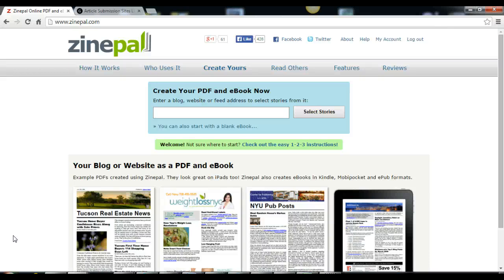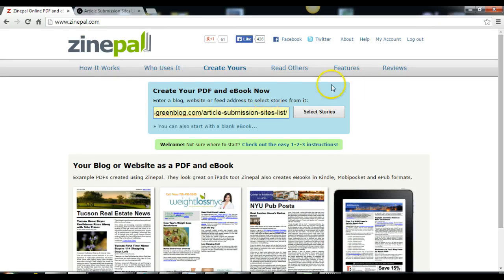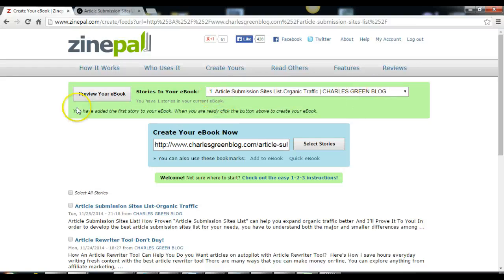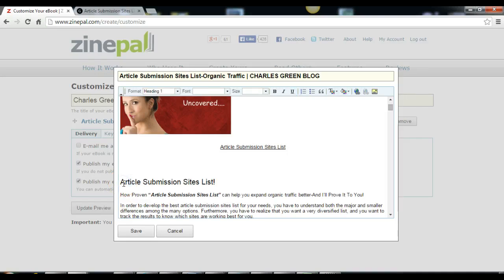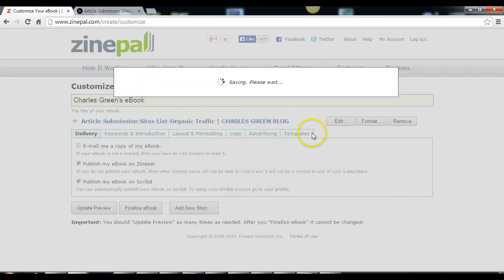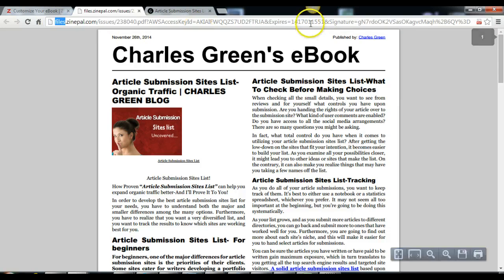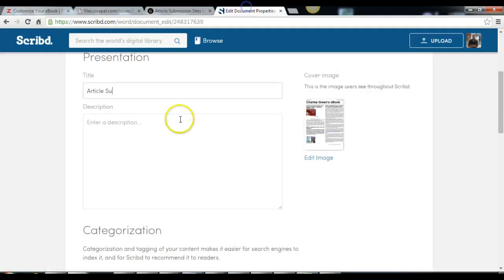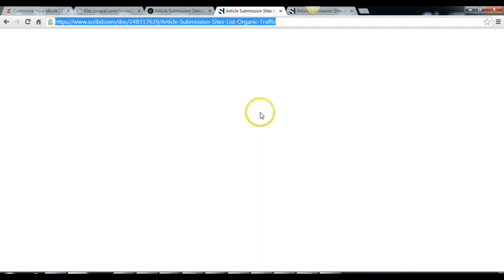How To Turn Your Blog Into An EBOOK OR PDF For Free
click here to sign up for free

This video reveals how you can turn your blog into an ebook for free with a click of a button.  Then, get the url and start promoting it to rank well on the search engines.

Successful eBook writing requires several considerations, including the format and structure, content, research, citations, organization, layout, tone, images, graph, and charts, and much more. eBook writing requires quality content. You can write an eBook on just about every topic possible.

Want to Turn your blog into an ebook?